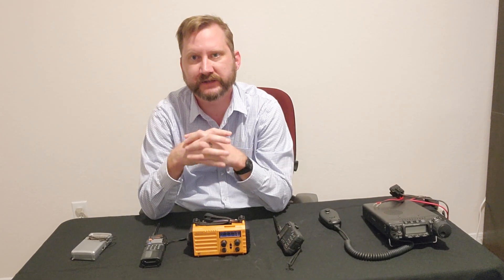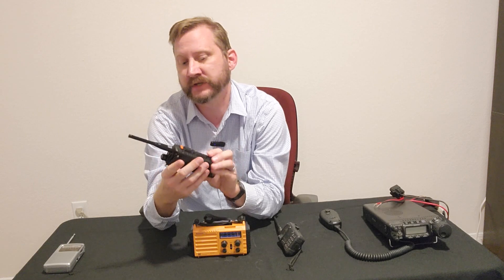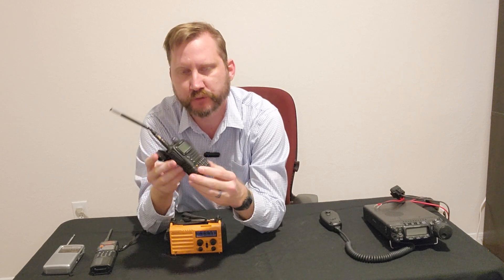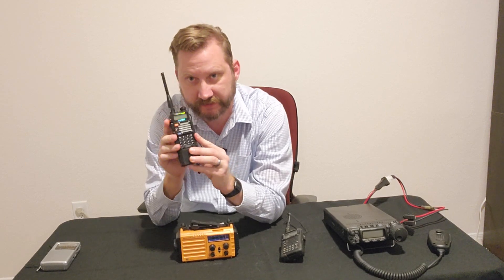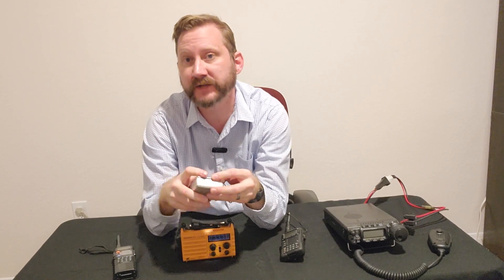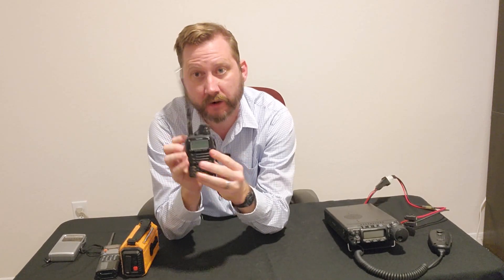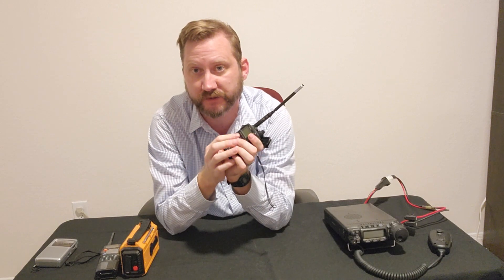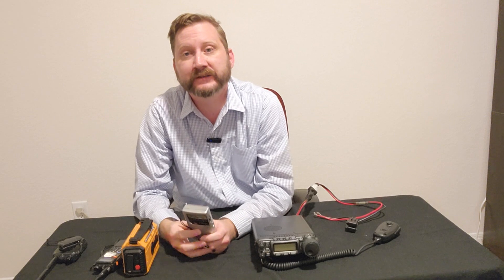what radio to use for an emergency!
When you want to gather information live and your cell phone is down, radio is the best way. But, what radio?  What about communications? I've got lots of radio gear.  They all have pros and cons. What do I recommend?

0:00 intro
0:15 pocket sony fm
0:30 baofeng
0:54 crank radio
1:25 yaesu vx7r
1:54 yaesu ft-857
2:30 what to buy
2:49  and Why-
3:00 why not this?
4:41 What about this?
6:04  I love this radio. Why not this one?
6:43  Surely I should buy this. Right?
8:35  So, come back to this.

GMRS radio

Sony FM radio

Power Bank

Heat Sheets survival blanket.

water storage

12v rope light (amazing!)

Electric blanket

USB battery packs

Card game

Best book ever written

This video is about  Ham Radio Debate: Addressing Preppers' Concerns & Viewer Comments. But It also covers the following topics:

Ham Radio Myths
Prepper Communication Strategies
Emergency Radio Insights

Video Title: Ham Radio Debate: Addressing Preppers' Concerns & Viewer Comments | Texas Prepper Projects

thermal battery DIY
radios for preppers
Passive Solar heater DIY
DIY power station
Solar thermal battery
Solar panel heater
prepper solar generator
diy energy storage
DIY solar panel system for home
cheap DIY solar generator
diy solar heater for garage
solar panel ideas

✅  About Texas Prepper Projects.

My name is Scott, and I live in the Austin, Texas area.  I've been a prepper since 1997. I'm a tinkerer and an electronics guy. I love to build and test new ideas and projects of various types. I'll use this channel to document my ideas and inspire others. It's a stranger world out there, and if 2020 has taught us anything, being prepared is no longer a 'fringe' idea.